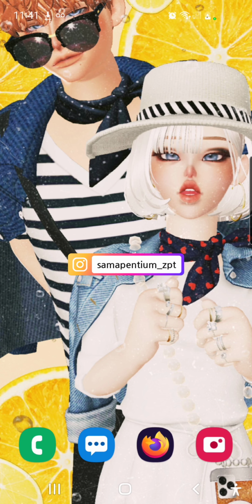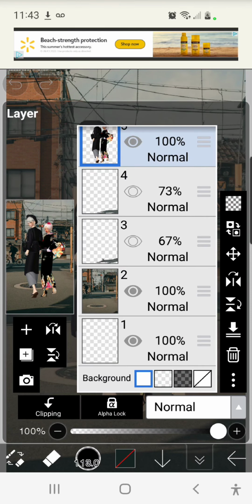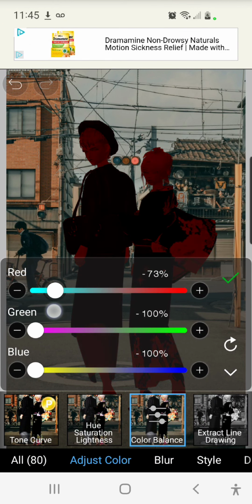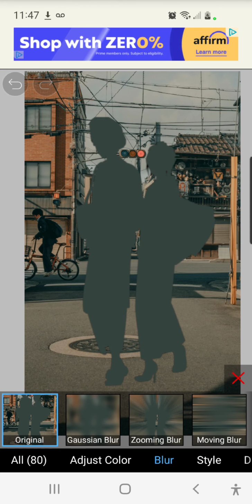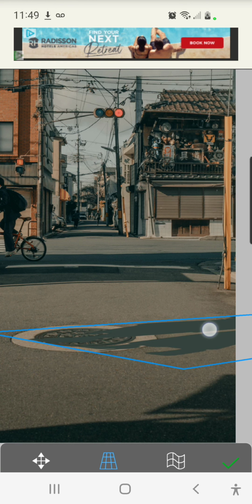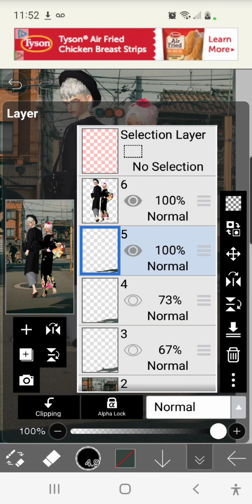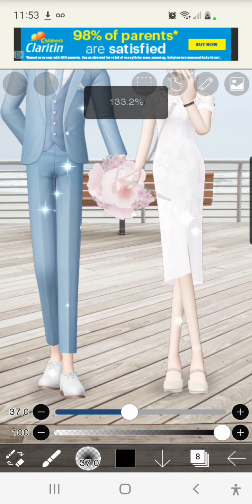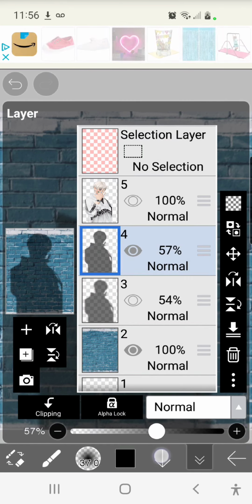SaMaster Class Ep. 02: Adding Shadow in ibisPaint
Add more complex shadows to your Zepeto characters using the app ibisPaint X.